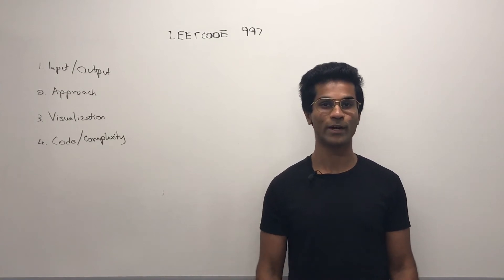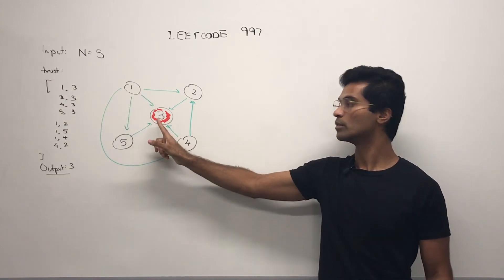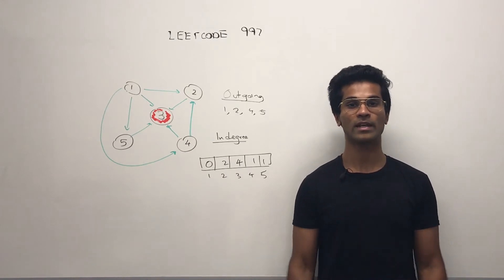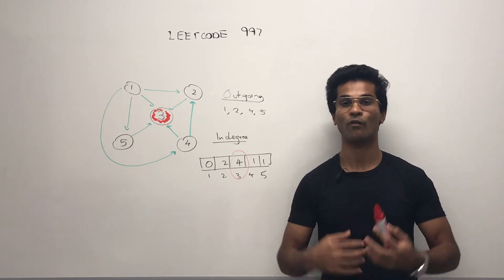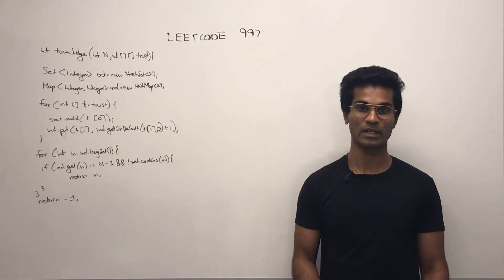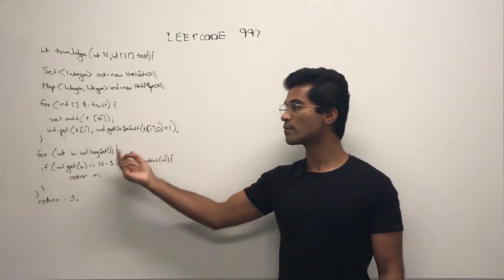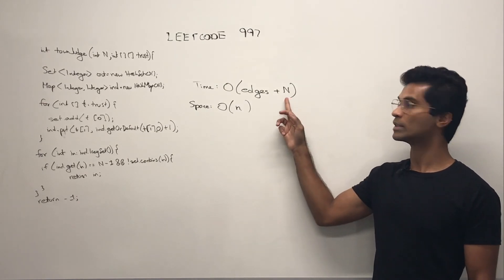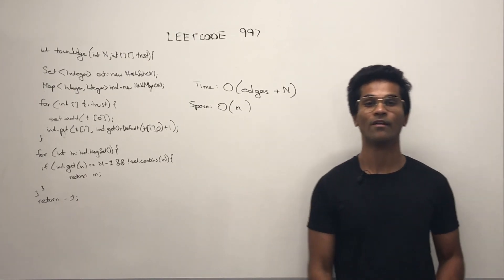(Remade) Find The Town Judge | Leetcode 997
Time: O(edges + N)
Space: O(N)